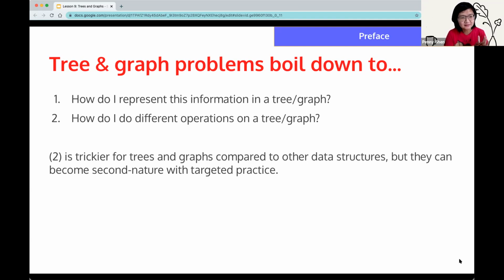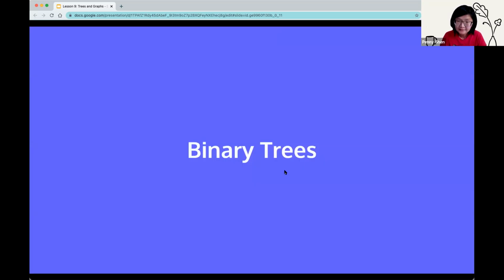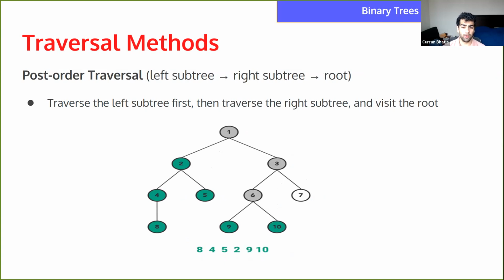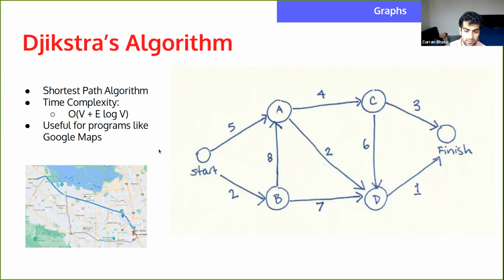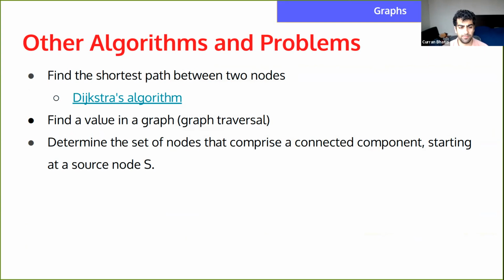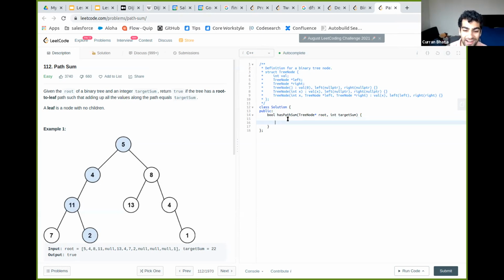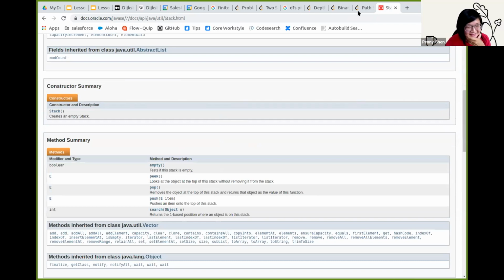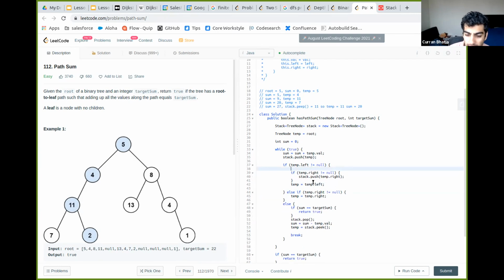Techquitable Lesson 9: Graphs and Trees